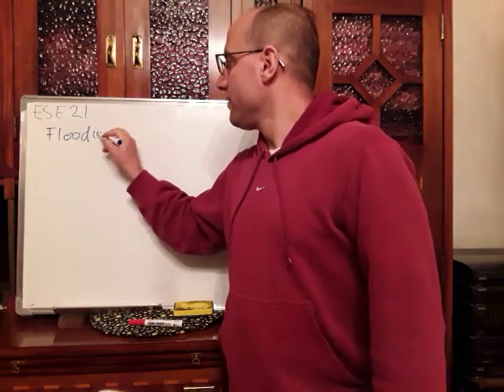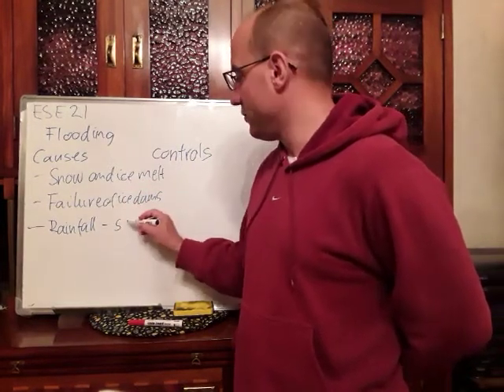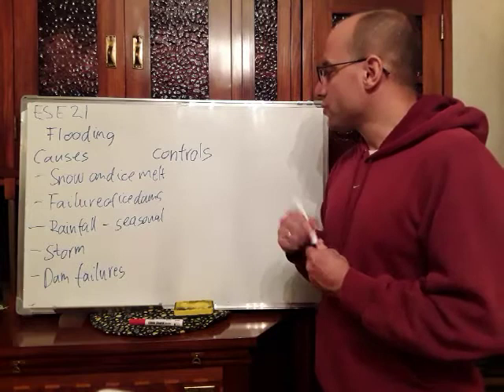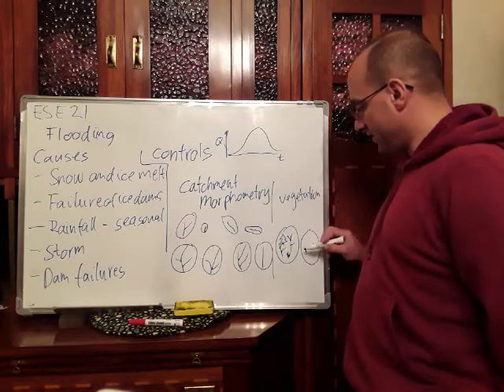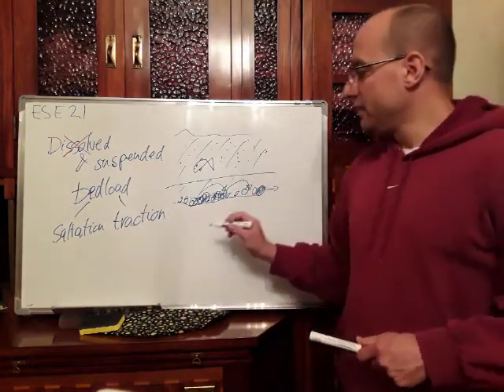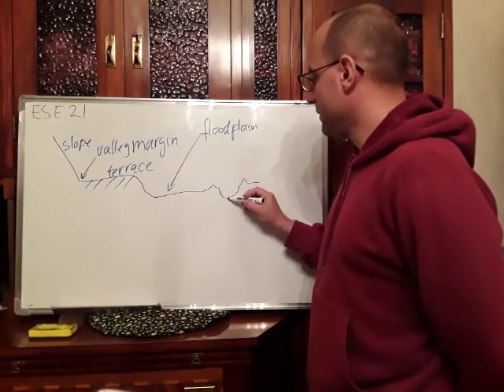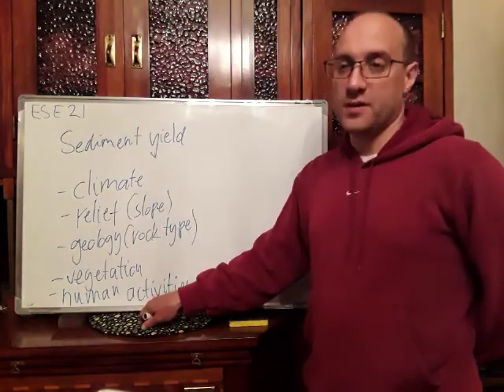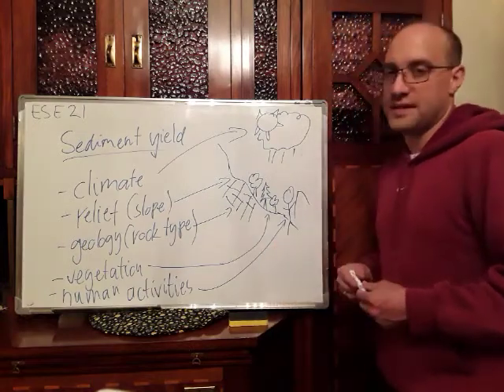2021. június 15.